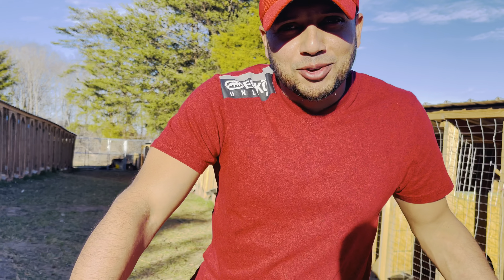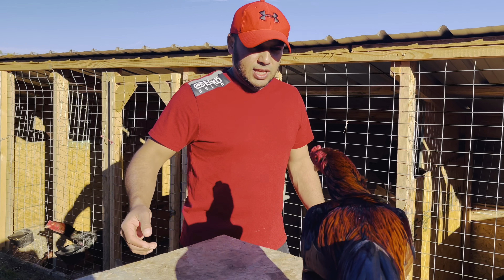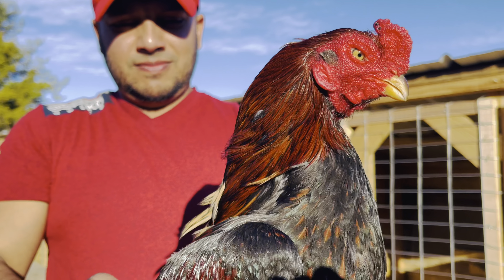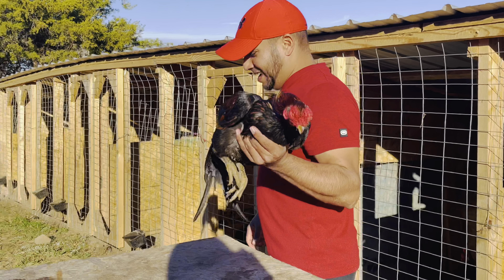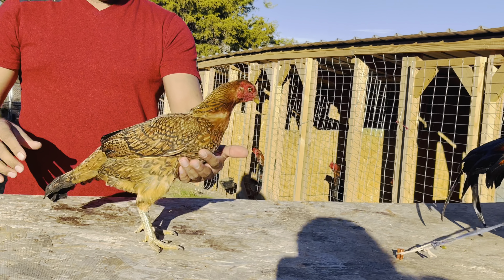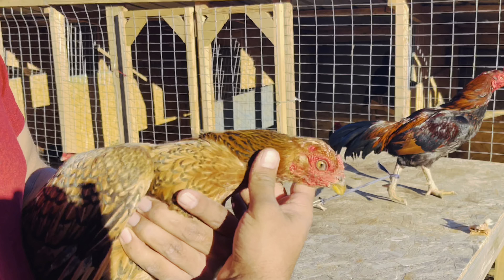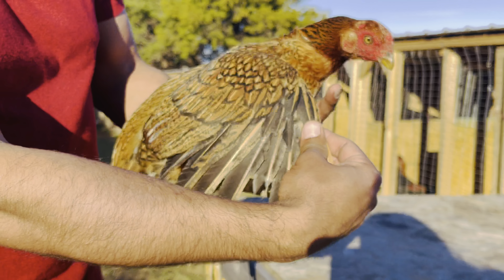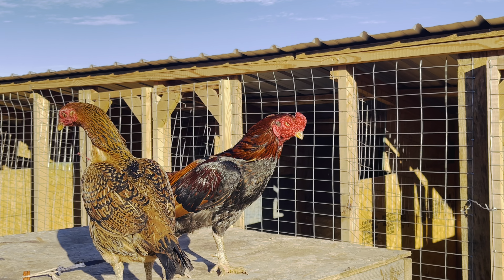Small Aseel ( Rajah Murgh )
Beautiful small size aseel. Rajah murgh

indianaseel indianasil indiaaseel Parrotbeak pakasilinusa asil fightingrooster topqualityaseel asilaseel jawaaseel grayasil Top-notch#gamefowl#Orientalgamefowl#gamestag#gamepullet#gamerooster#gamehen#gamebird#pakistaniaseel#pakaseel#pakasil#pakistanaseel#pakistanasil#sindhiaseel#indianaseel#thai#thaiaseel#ganoi#ganoiaseel
indianasil indiaaseel Parrotbeak pakasilinusa asil fightingrooster topqualityaseel asilaseel jawaaseel grayasil Top-notch#gamefowl#Orientalgamefowl#gamestag#gamepullet#gamerooster#gamehen#gamebird#pakistaniaseel#pakaseel#pakasil#pakistanaseel#pakistanasil#sindhiaseel#indianaseel#thai#thaiaseel#ganoi#ganoiaseel